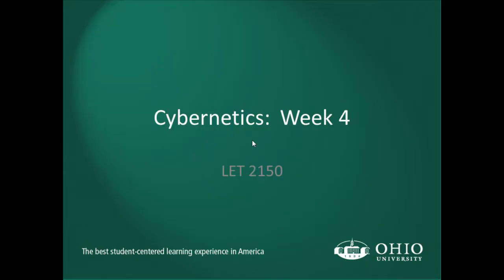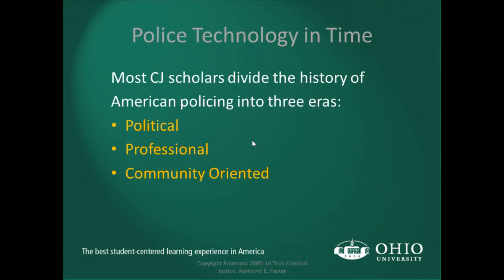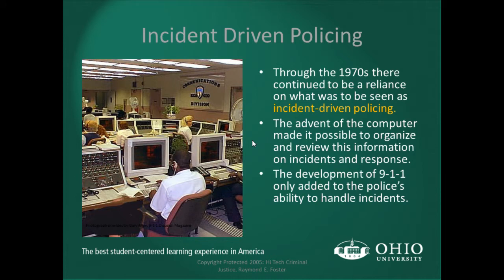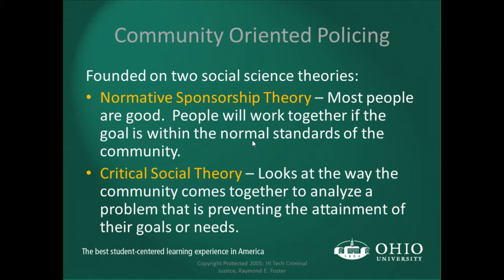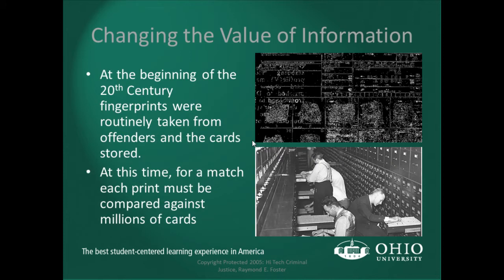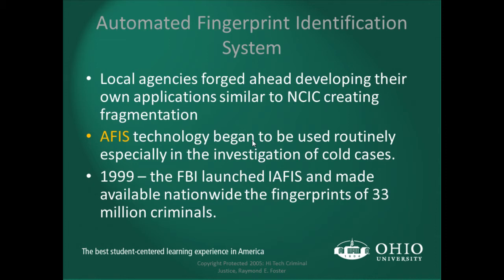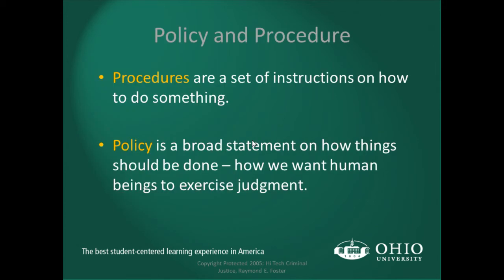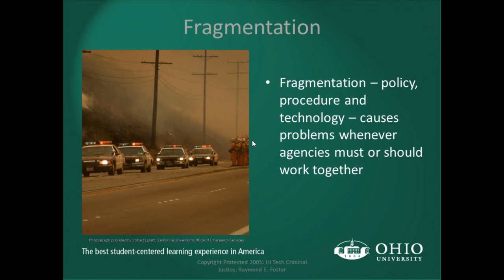LET 2150 Week 4 Lecture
This is the video lecture for week 4 of LET 2150.